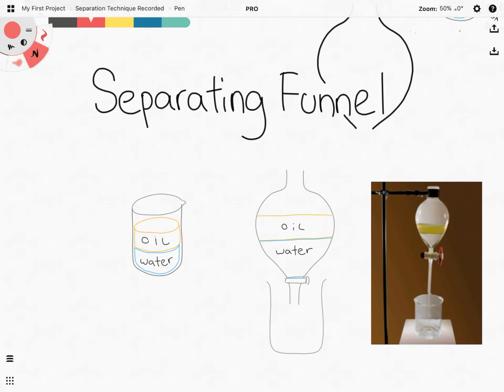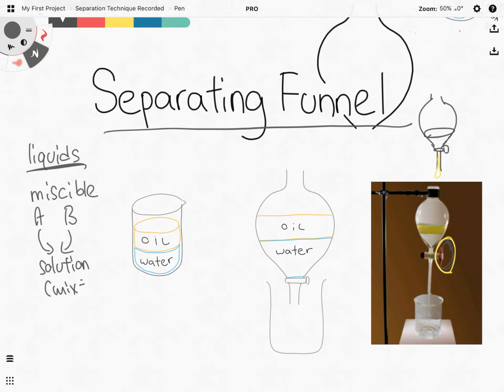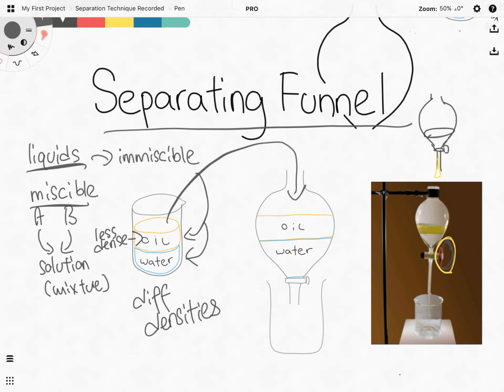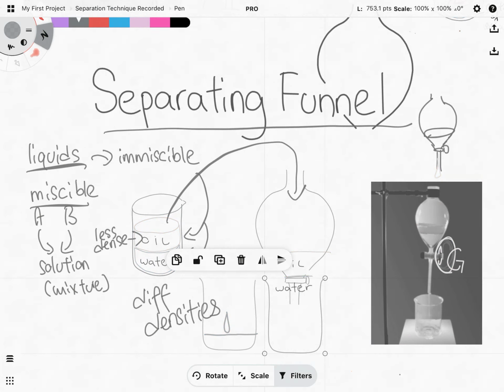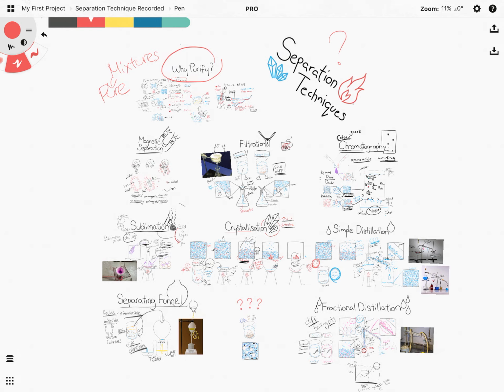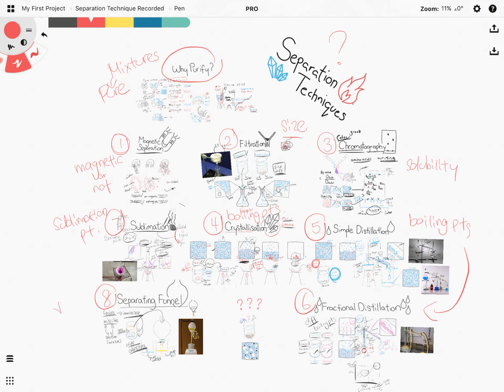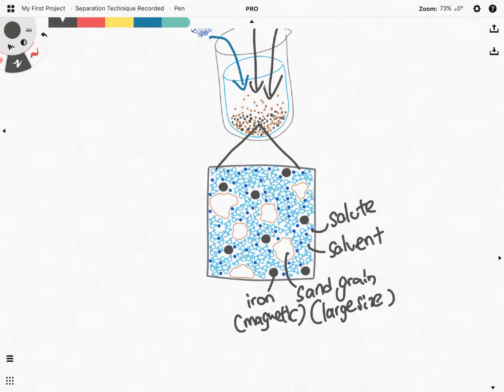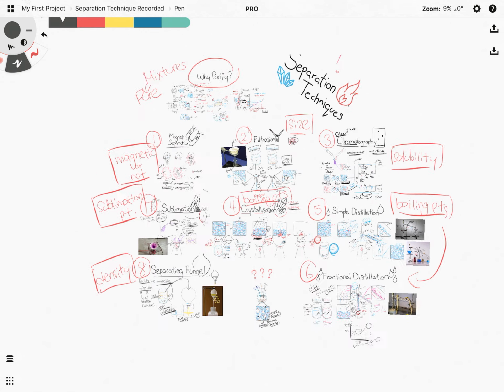Part 14: Separating Funnel